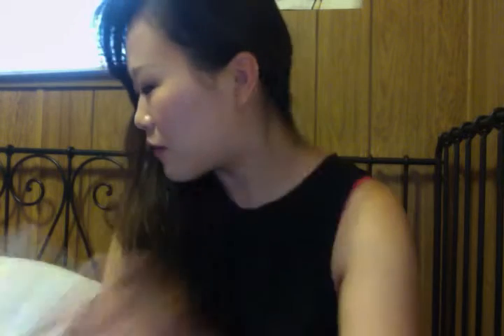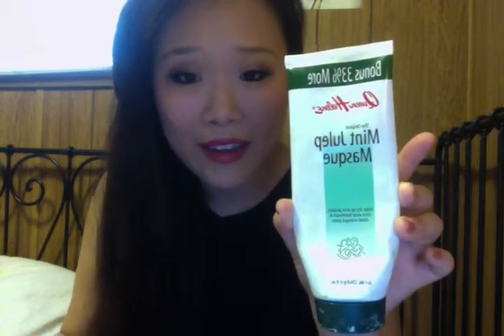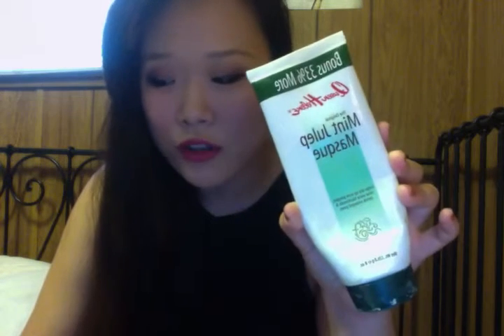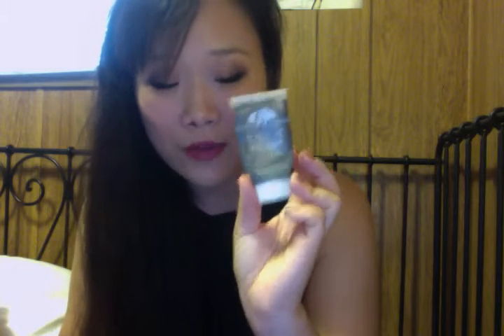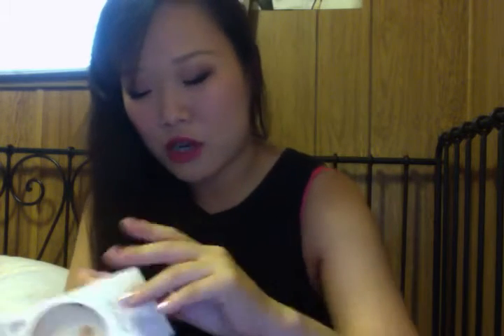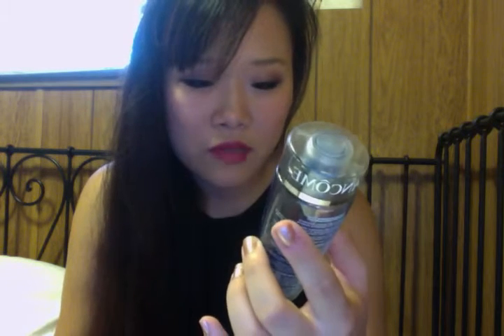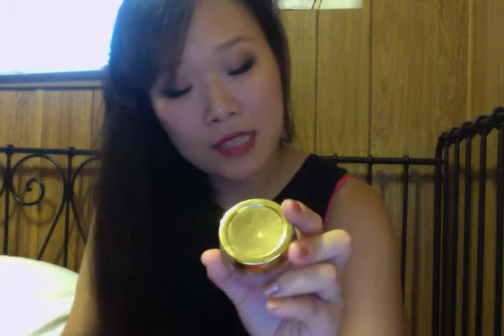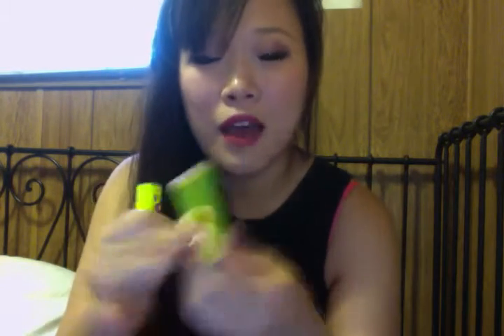empties! - june 2014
even more empties!